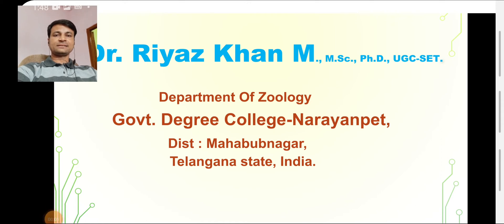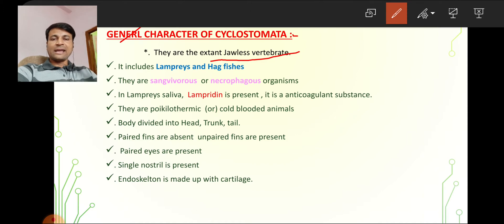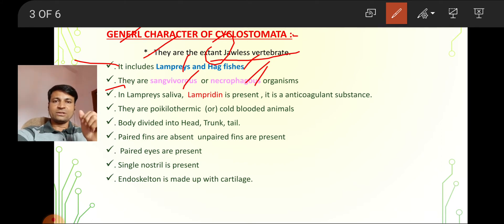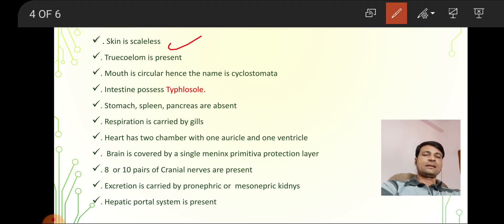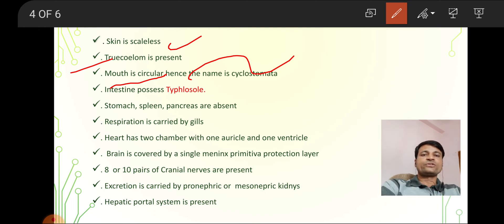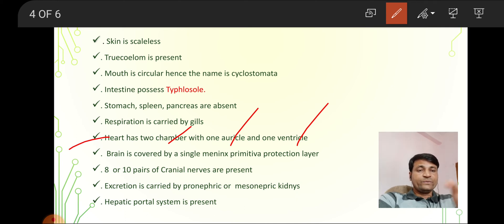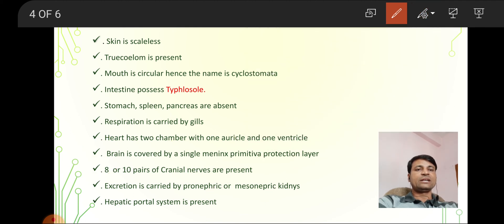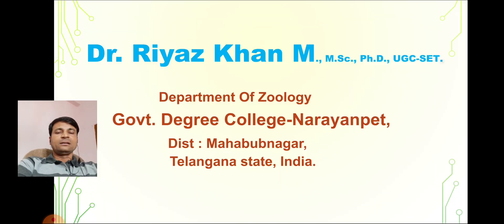Cyclostomata / English/ Zoology- II- Semester / Class by Dr. Riyaz Khan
UG/ B.Sc( BZC) - II- Semester/ Zoology